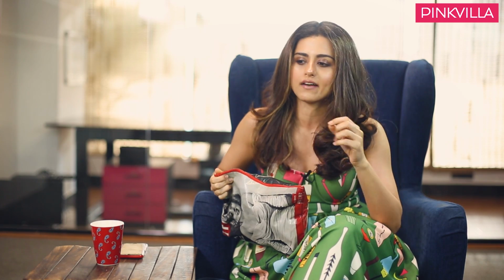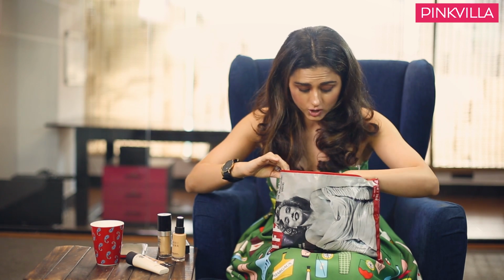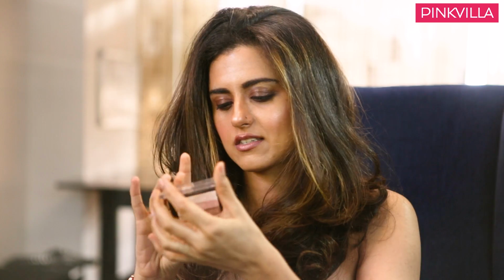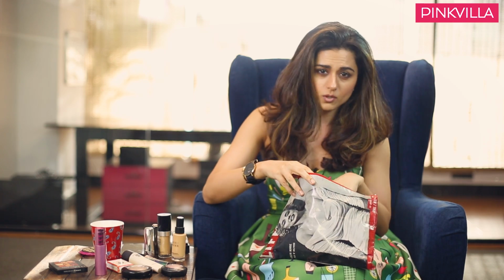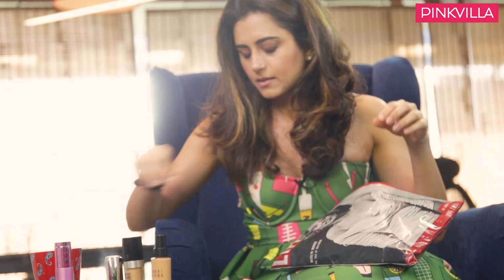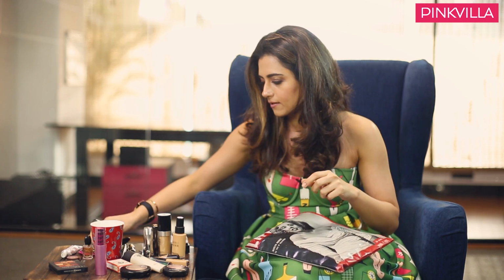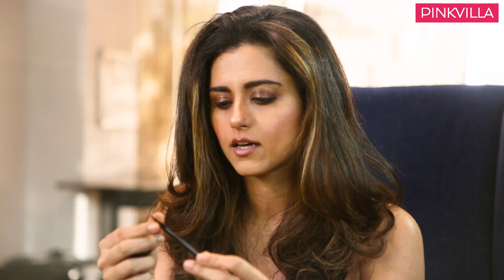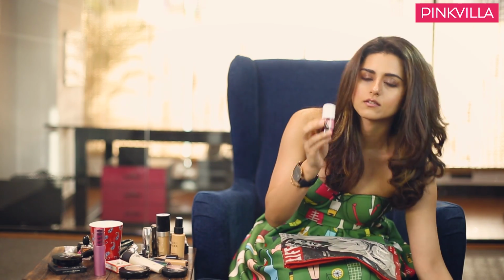Ridhi Dogra: What's in my makeup bag | Pinkvilla | Fashion | Bollywood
In the latest episode of Pinkvilla's series, 'What's in my makeup bag,' we caught up with the cute and stunning Ridhi Dogra. Ridhi is a popular television actor famous for roles in shows namely Maat Pitaah Ke Charnon Mein Swarg, Maryada: Lekin Kab Tak?, Savitri and Woh Apna Sa.

From several makeup tricks to her favourite lip colour, watch to find out what is inside Ridhi Dogra's makeup bag.